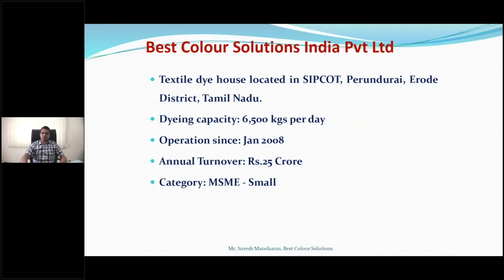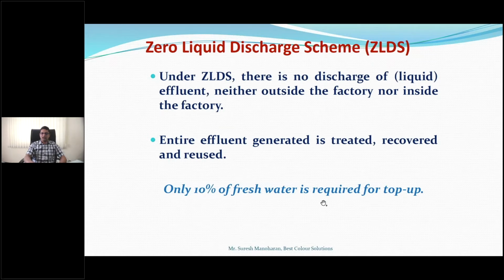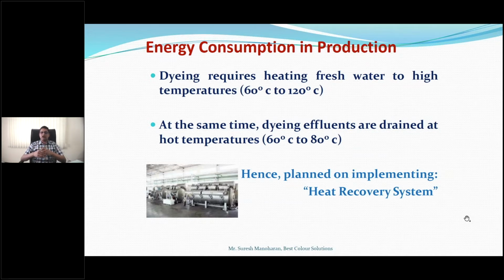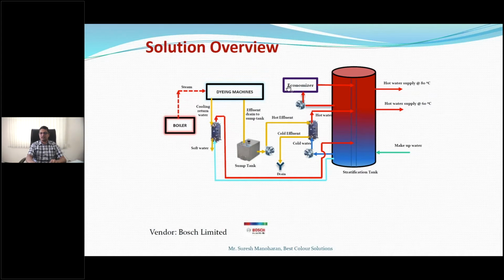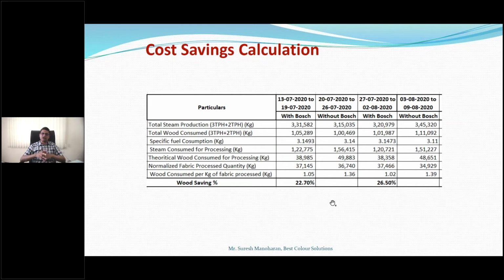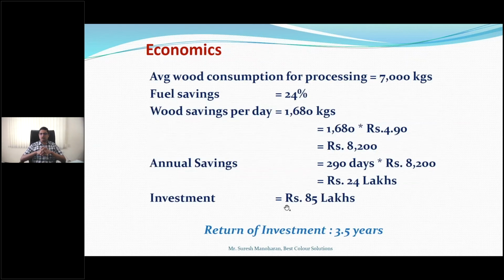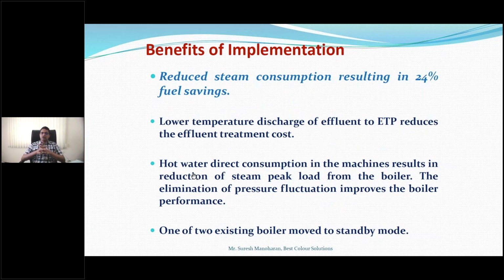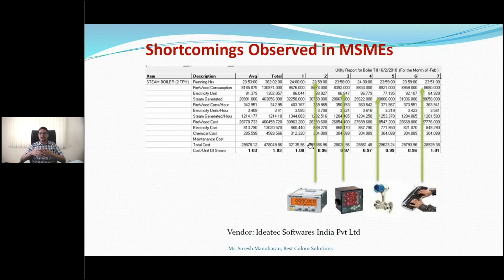MSME Training Series #3: Energy Efficiency Approach, Opportunities & Technology | Suresh Manoharan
Suresh Manoharan, Executive Director, Best Colour Solutions gives us an MSME perspective on opportunities from EnergyEfficiency and shares his journey of becoming CII GreenCO certified. Best Colour Solutions is a textile dyeing zero liquid discharge company. At the session on Energy Efficiency: Approach, Opportunities and Technology, Suresh shows solutions of reducing thermal energy in a textile MSME.